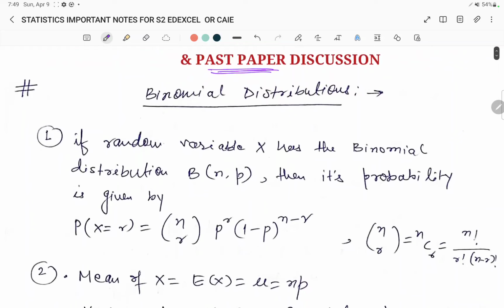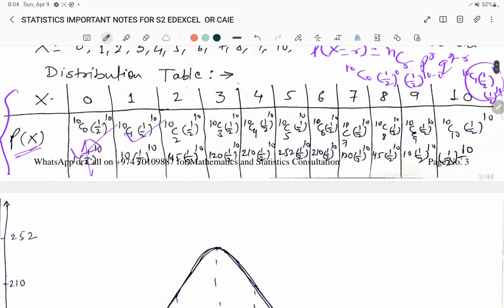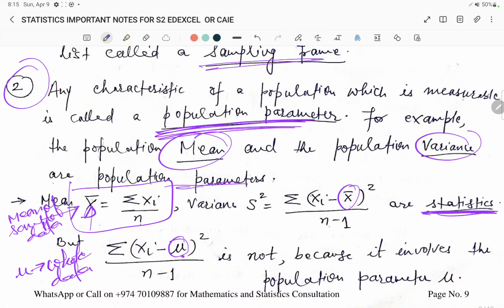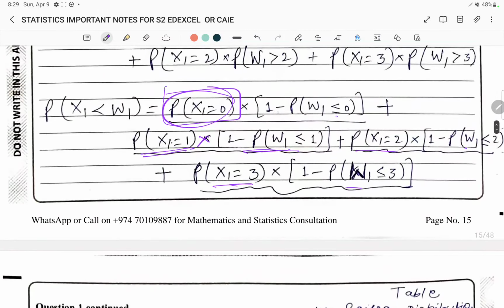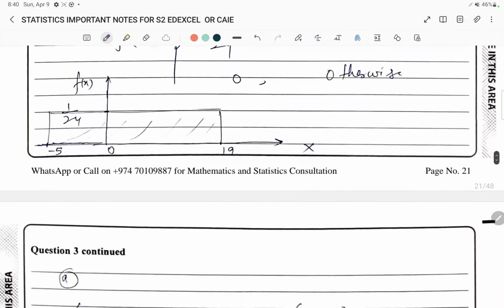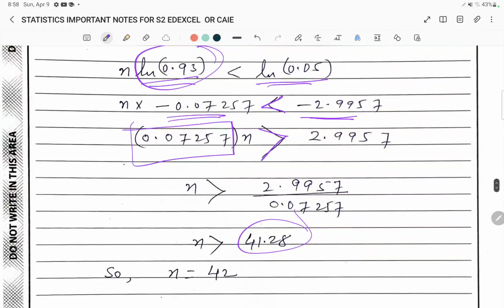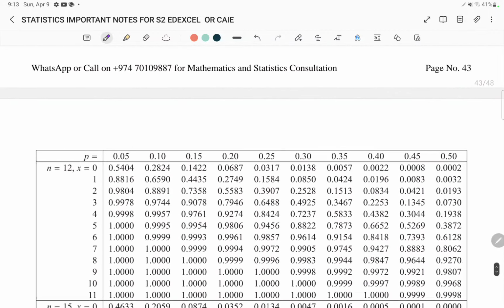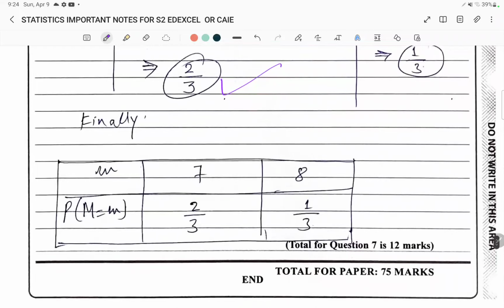A LEVEL COMPLETE STATISTICS NOTES AND PAPER DISCUSSION S2 EDEXCEL CAIE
Hello everyone
I'm Jahangeer, Mathematics coach for British Curriculum IGCSE, AS and A level.

I will create chapter wise videos based British Curriculum.

Thank you very much and wish you all the best for your exams.

Mathematics paper codes for CAIE:

IGCSE Mathematics
# A Level Mathematics:
A Level Mathematics

A Level Further Mathematics

Mathematics paper codes for Edexcel:

IGCSE Mathematics

4MA1 1F
4MA1 2F
4MA1 1H
4MA1 2H
AS Level Mathematics

A Level Mathematics

International General Certificate of Secondary Education
Cambridge International Examinations
Secondary Education
International Curriculum
Grades 5-13
AS and A Level

Advanced Subsidiary Level
Advanced Level
Cambridge International Examinations
International Curriculum
Grades 5-13

International Curriculum
Assessment Services
Curriculum Development

Pearson Edexcel
International Curriculum
Assessment Services
Curriculum Development
CAIE Mathematics
Edexcel Mathematics

Pure Mathematics
Applied Mathematics
Coordinate Geometry
Past Papers
Marking Scheme
Assessment Objectives